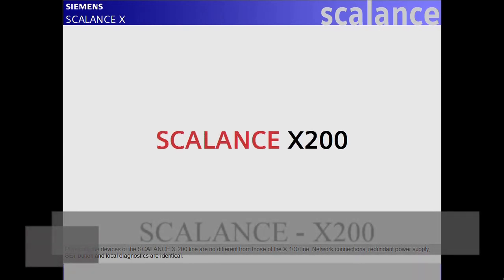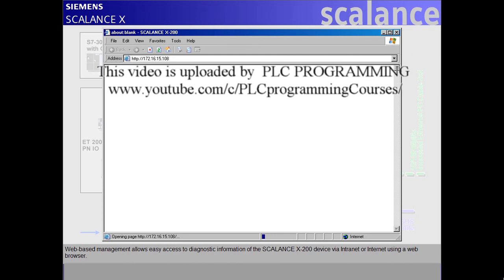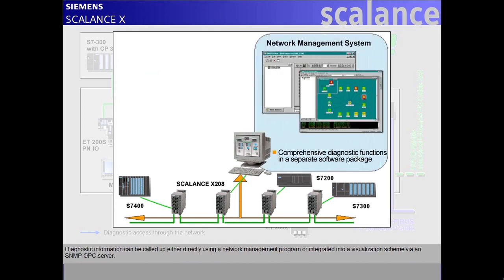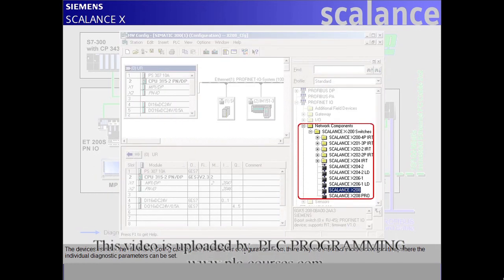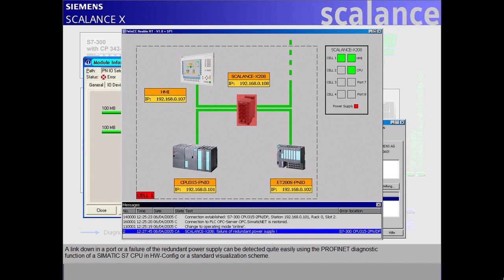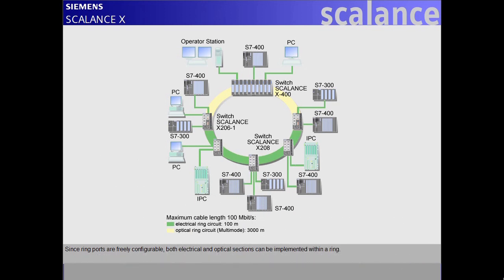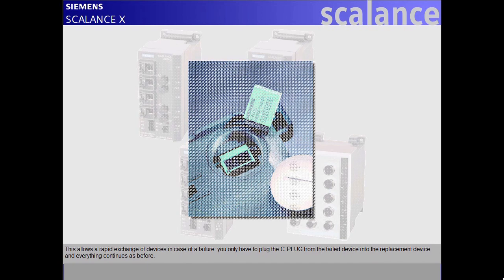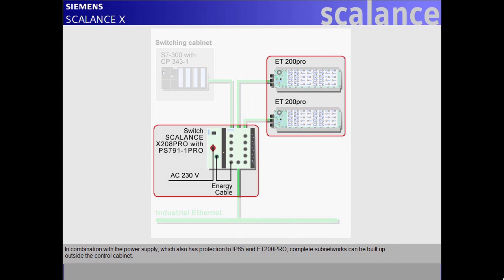06 - SCALANCE - X200